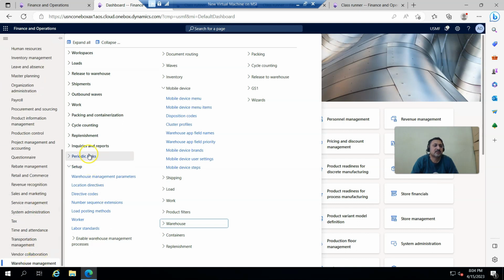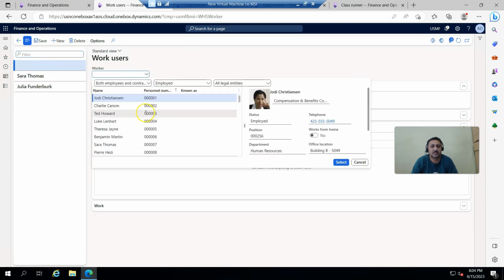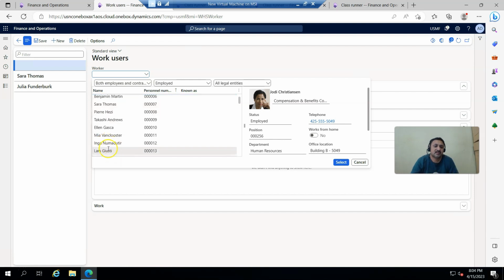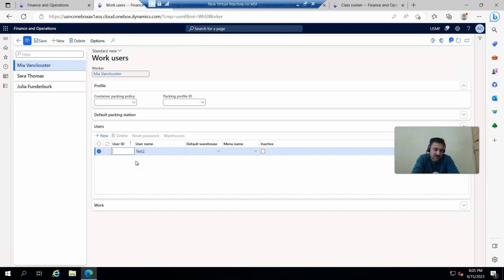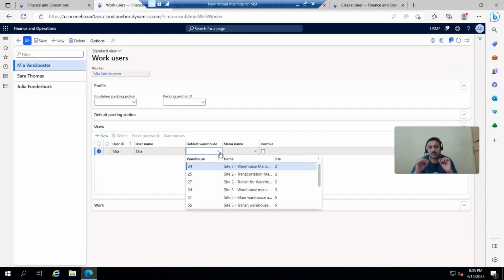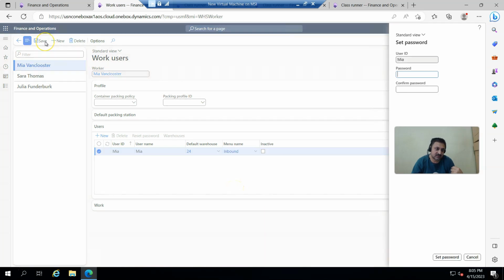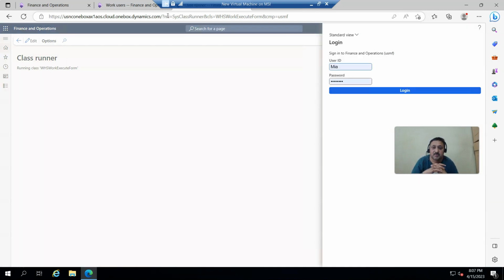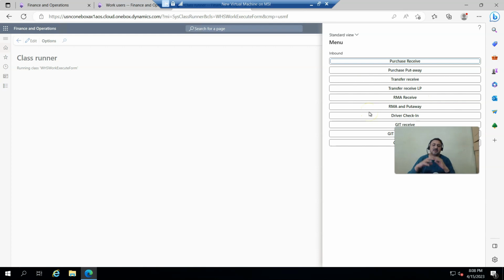Advance warehouse Mobile app emulator, Create a user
Today we look, to test mobile app simulator for Advance warehouse.
And then I enable a user for mobile App.